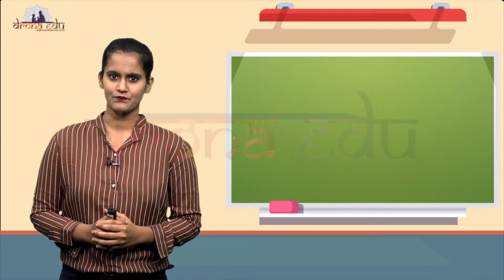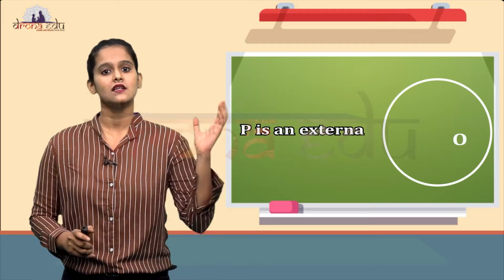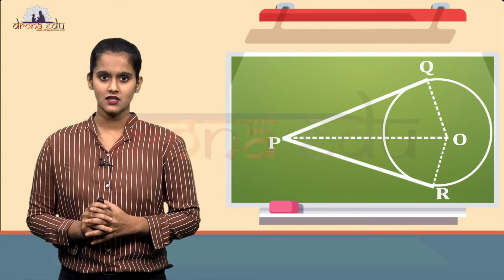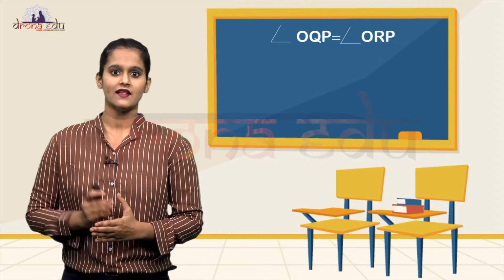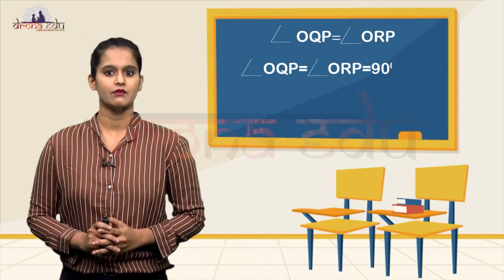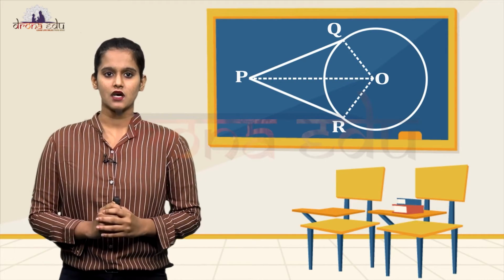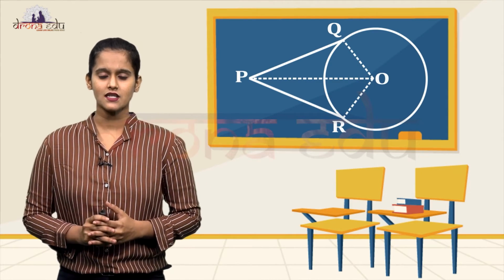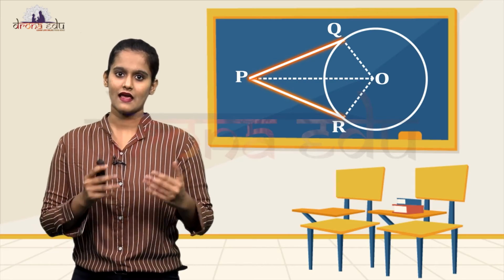CIRCLES, 10TH STANDARD, MATHEMATICS | DRONA EDU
Standard: 10TH
Subject:   Mathematics
Medium:  English medium
Chapter:  CIRCLES

Learn now.